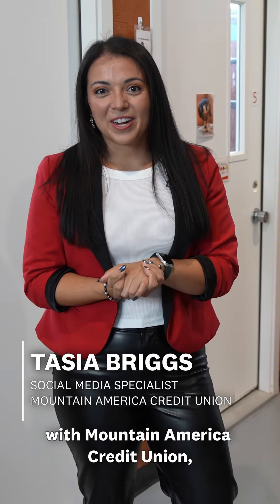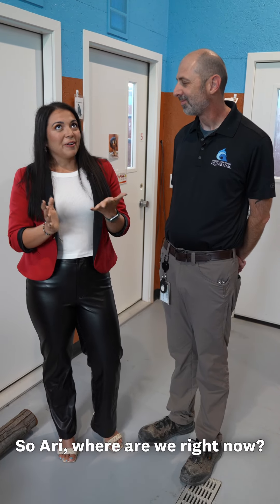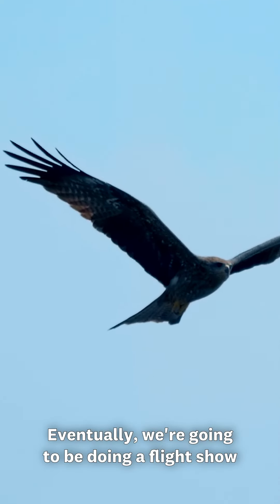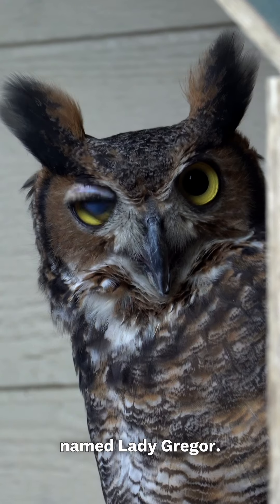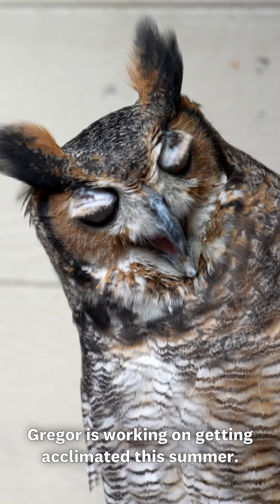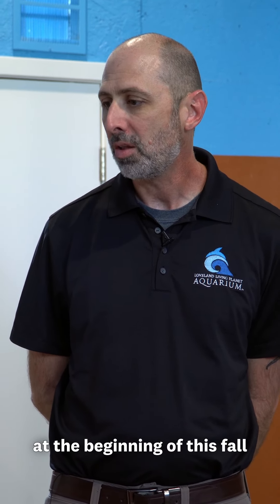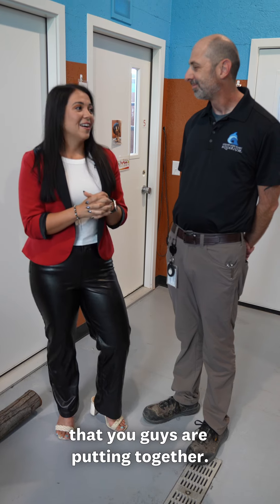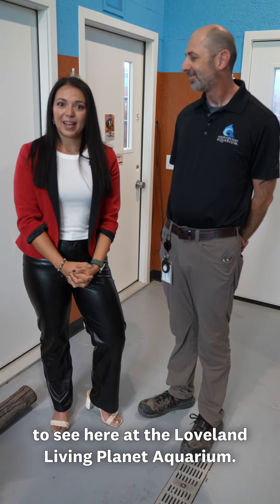Welcome to the Native Raptor Center, the ultimate avian penthouse!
This incredible bird sanctuary at the Loveland Living Planet Aquarium offers a unique home for our feathered friends. Join our team for an exclusive behind-the-scenes tour of this breathtaking habitat.